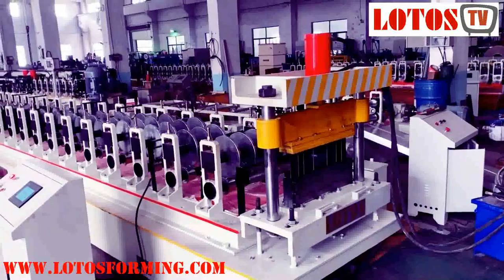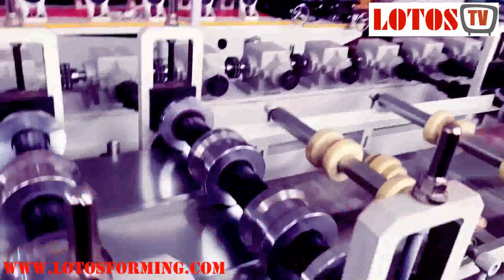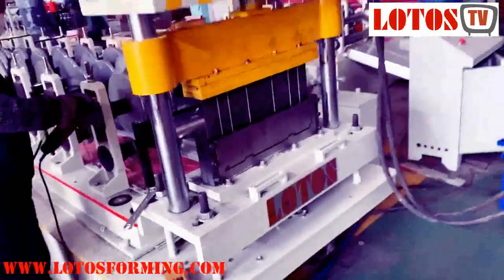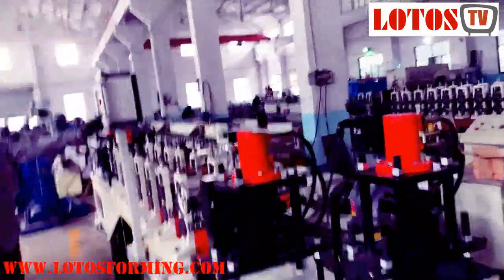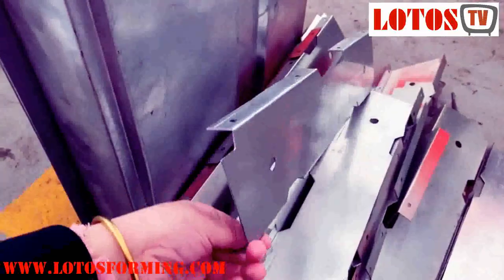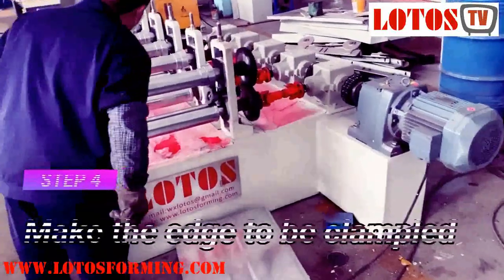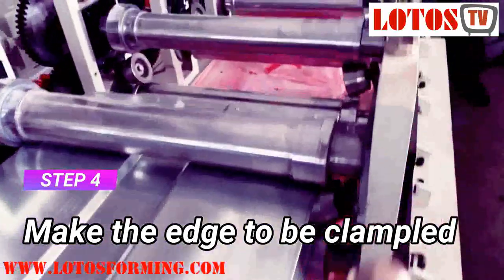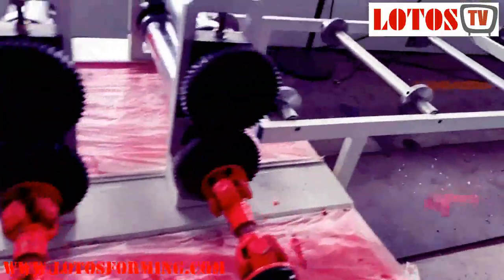【SOUND BARRIER MAKING MACHINE】: Highway sound barrier box board forming machine " COMPLETE LINE "👌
In this video, you see the full production line for sound barriers in 3 steps:
step 1: produce 2 ribs panel and 1 rib panel on roll forming machine
step 2:  C channel pad with punch holes machine
step 3:  manual assembly
step4:  make the edge to be clampled.
 are not only used in traffic areas but also factories and workshops where machines make serious noise pollution. The Sound Absorbing Panels Roll Forming Machine or sound barrier making machine has the characteristics of fast production speed, less labor required, exquisite workmanship, and no scratches on the surface of the sound-absorbing.